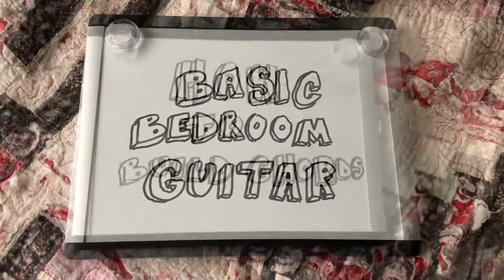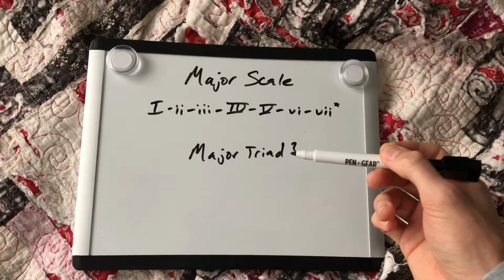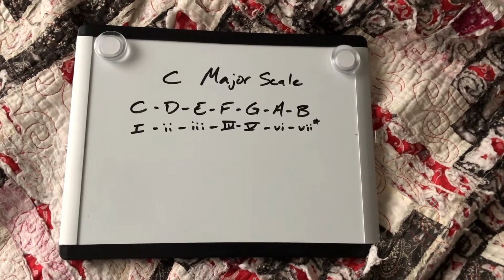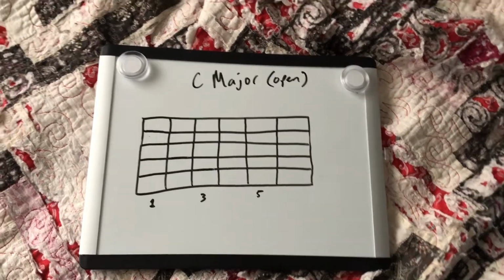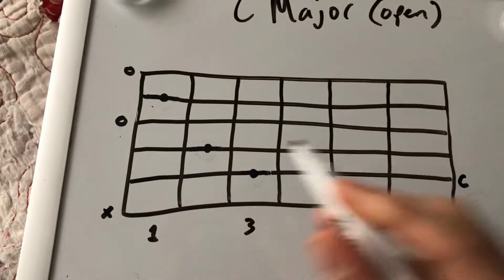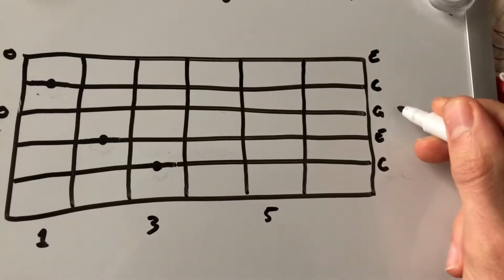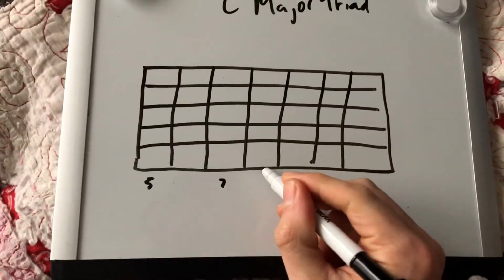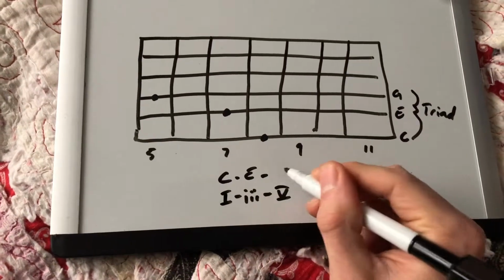How to Build Major Chords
What makes a Major chord a Major chord? I'll show you exactly how to build one from the Major Scale in this video!